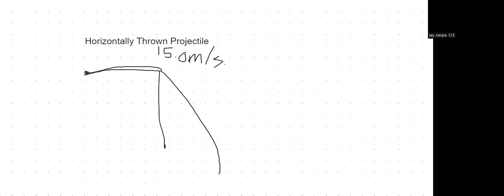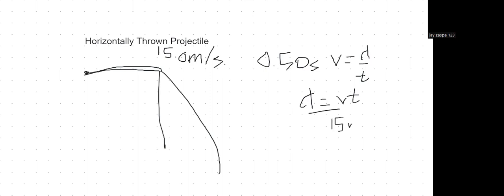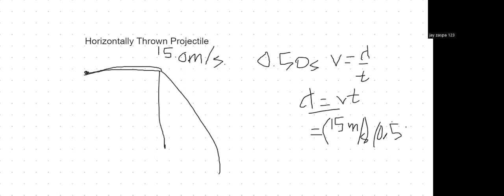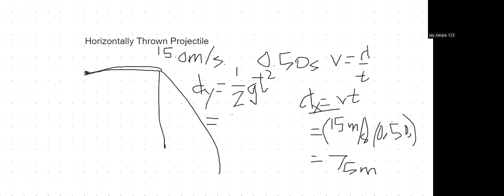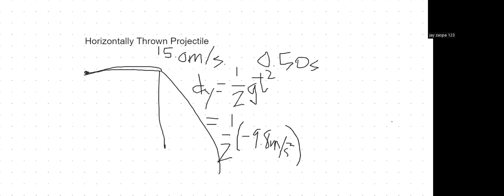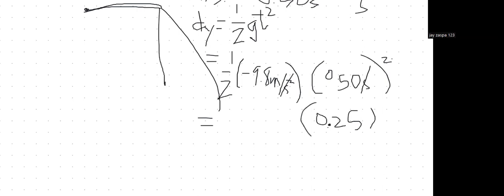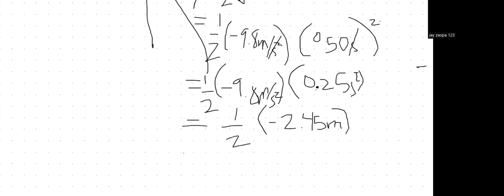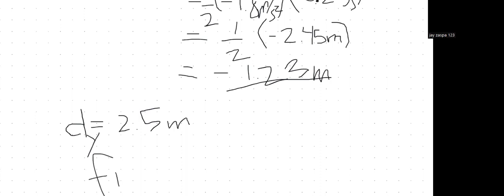Grade 9 - Horizontally Thrown Projectile Motion